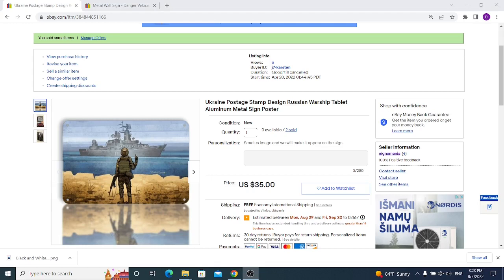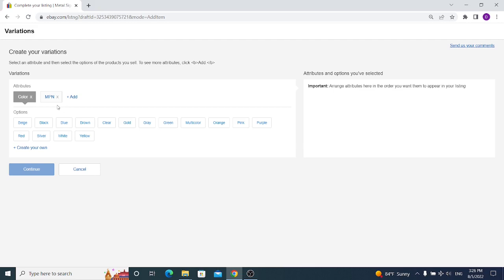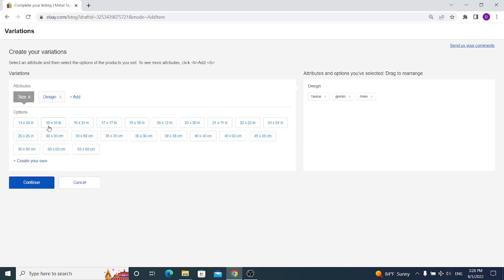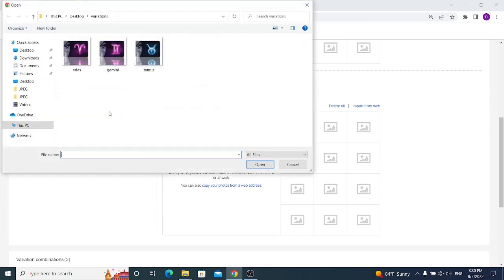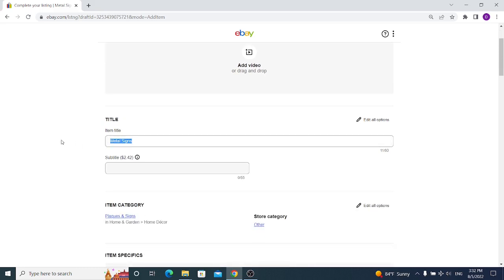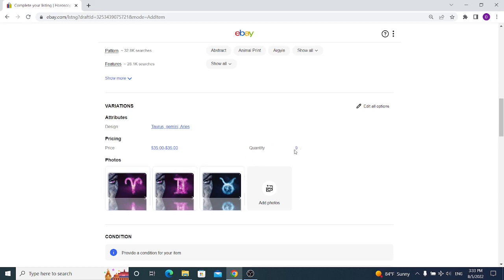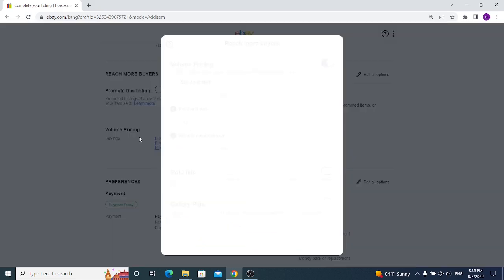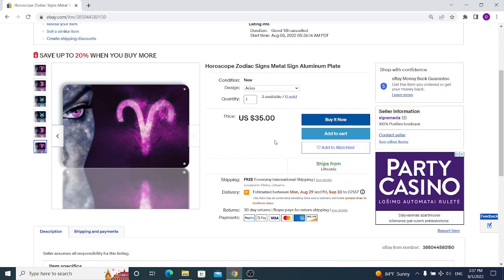How to Create eBay Listing with Multi Variations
Listing item on eBay is easy. But how you can list a product on eBay with different Size, Color, Shape and design? In this video I will walk you through how to list an item on eBay with variations.

This tutorial will show you how to choose an item to list, how to create attributes and how to create option for each or you size, color or design so your buyer can choose it when checking out!

❌Suspended on eBay?

✅Little about our guide:
This is eBay Stealth Guide, unlike any other guide, we teach people how to create eBay stealth accounts on their names even if they were suspended previously! It contains 60+ pages of valuable information and a Step By Step guide on how to create a new account on eBay.